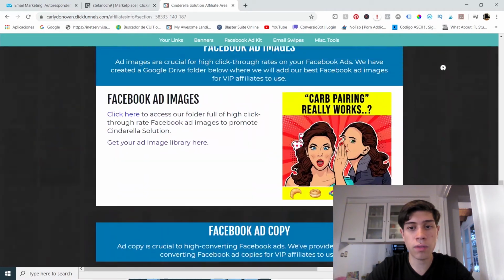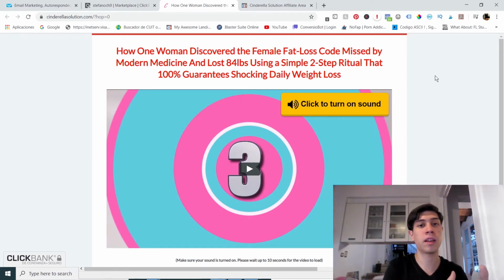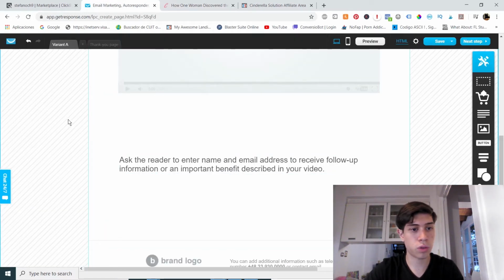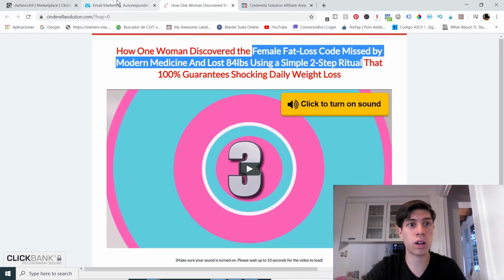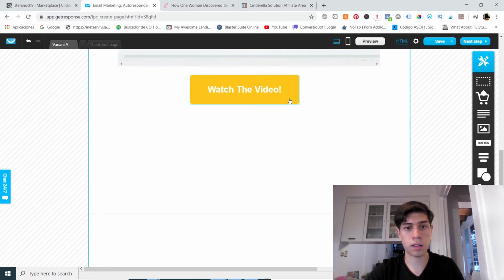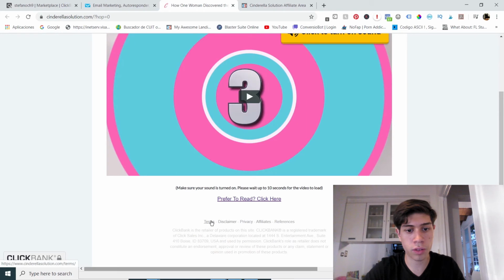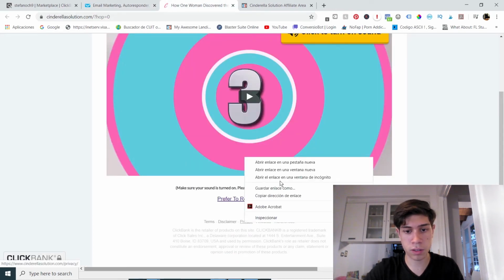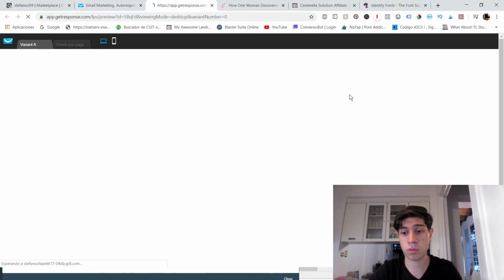How to Create A Landing Page For Clickbank - 2020 Method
In this video I go on detail on how to create a landing page for clickbank. Enjoy!

In this video I explain how to create a landing page, in this case for a clickbank training.